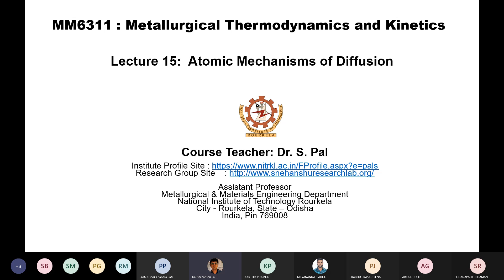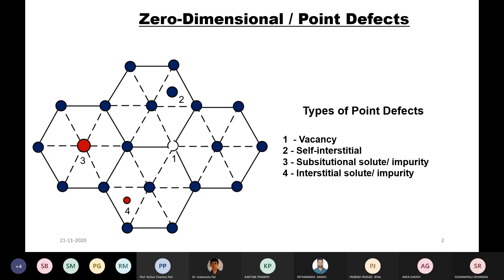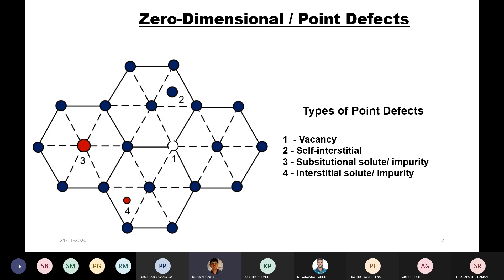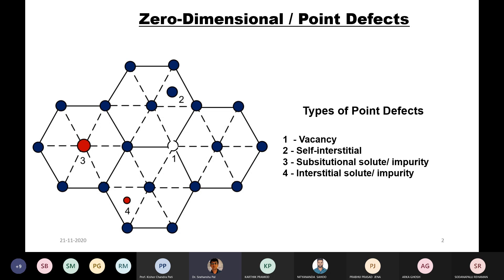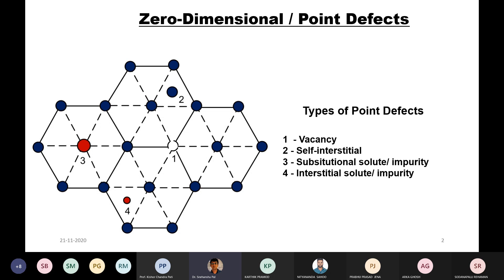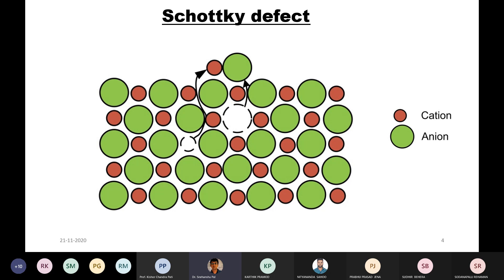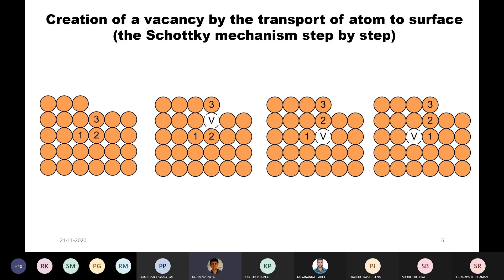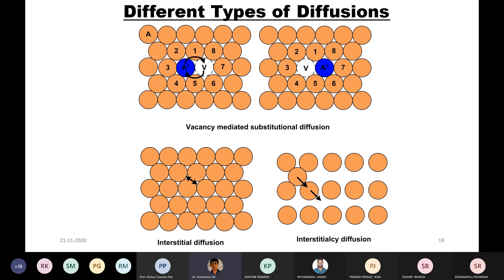15 Atomic Mechanisms of Diffusion